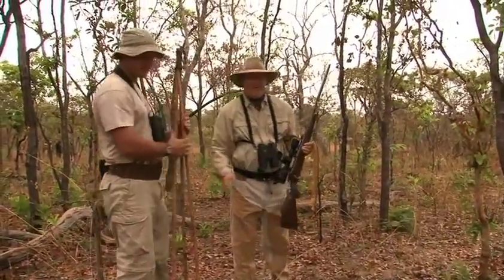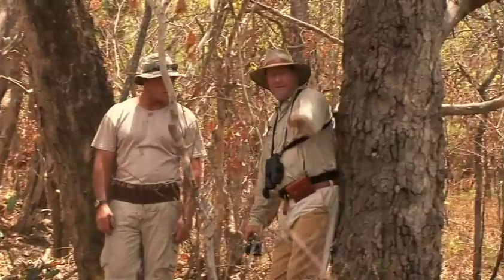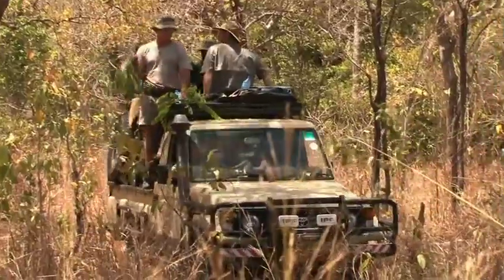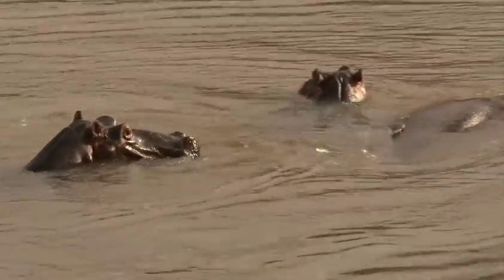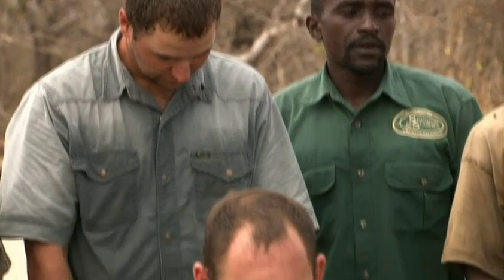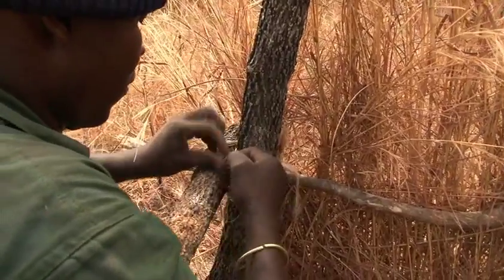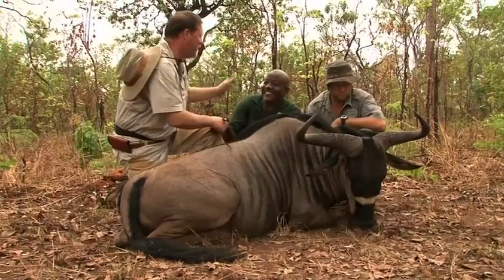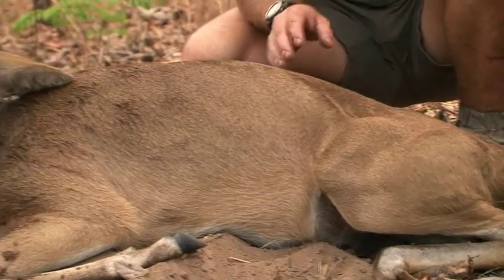Hunting Safari in Tanzania HD video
Hunting documentary of Tim as he hunts in the Selous area of Tanzania.